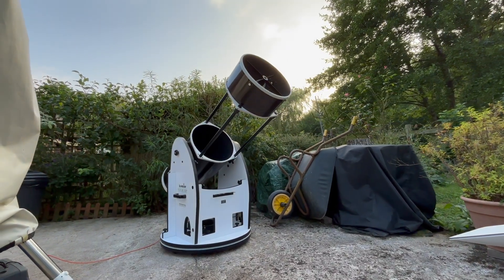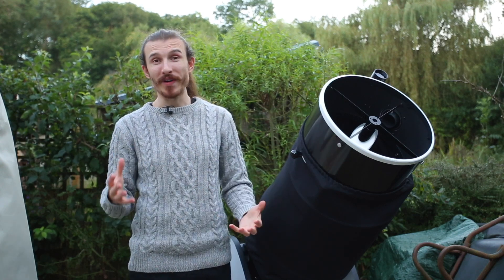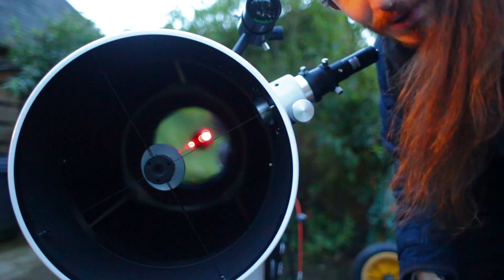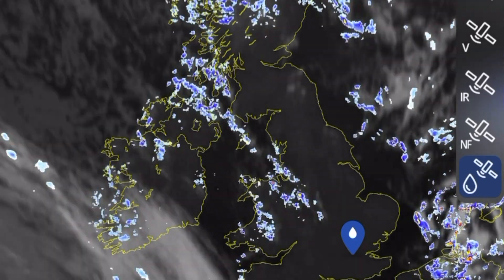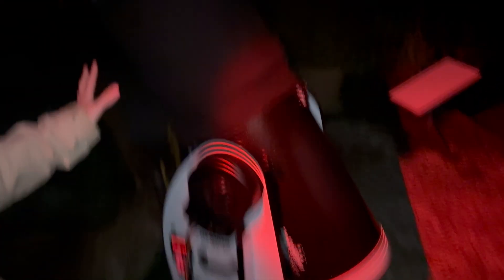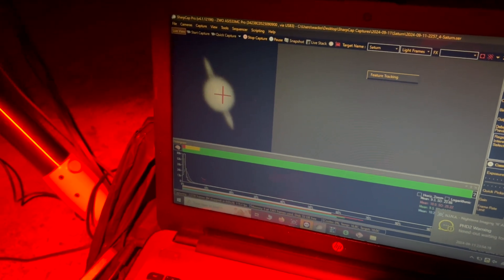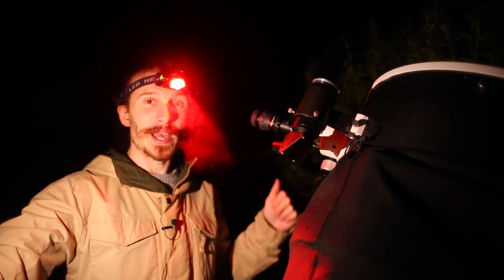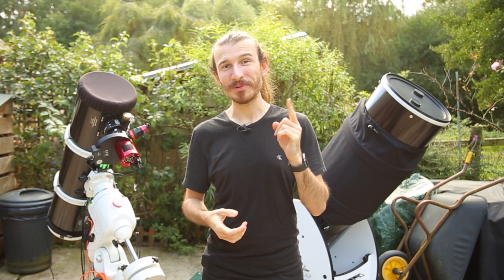Capturing the planets with a HUGE 14" telescope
Here I use my 14" dobsonian to attempt to capture my best photos of the planets.

TeleGizmo 365 cover (The best accessory I've ever bought!)

Chapters:

0:00 Intro
00:30 Planetary Imaging & Setup
02:50 Collimation
04:04 First Night Capturing Saturn & Jupiter
05:50 First Night review
07:30 Night 2 Capturing
09:42 Skywatcher Dobsonian Wi-Fi
10:36 Night 3
12:00 Final images
12:48 Outro